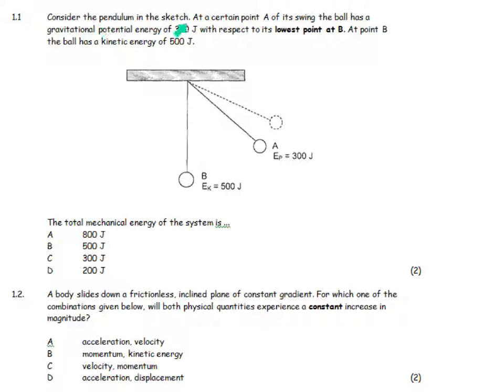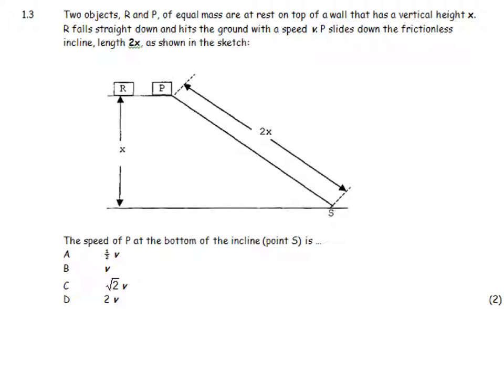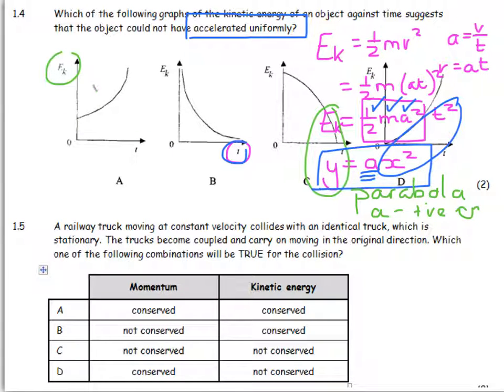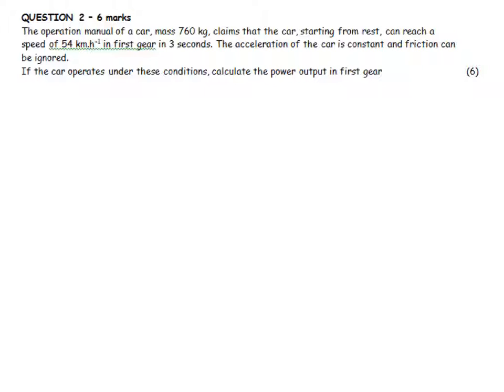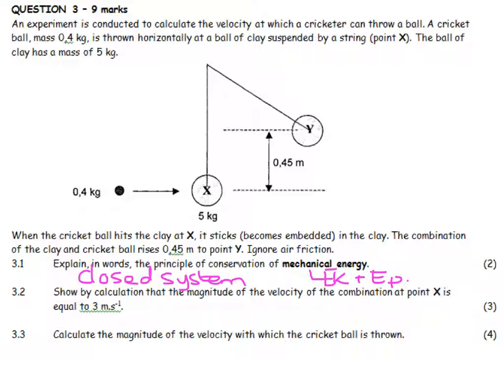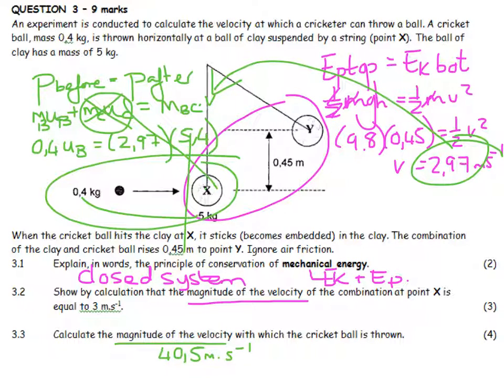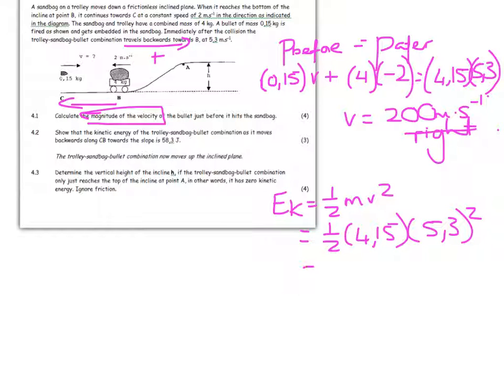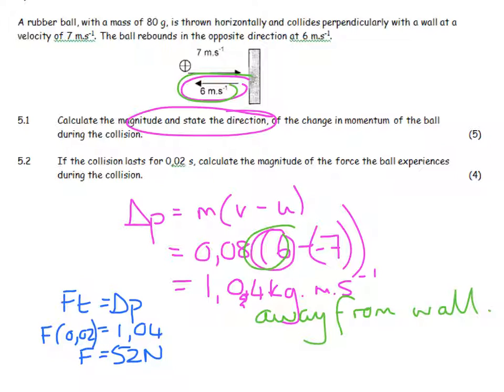2015 Work Energy Power Test